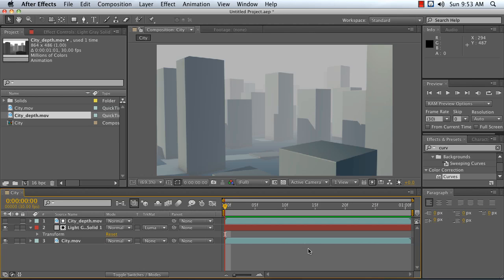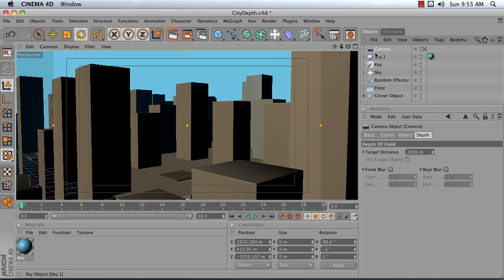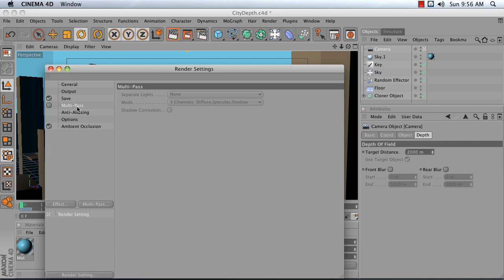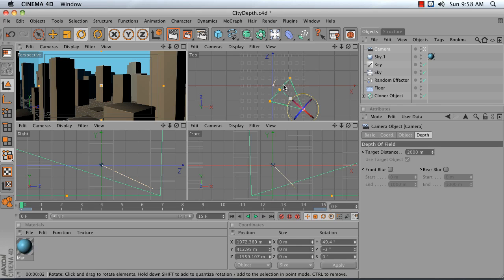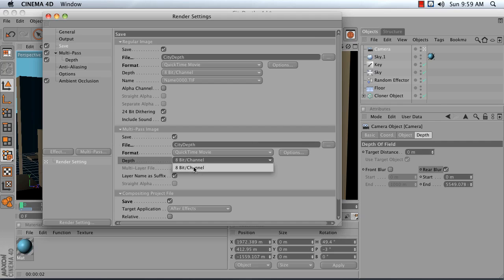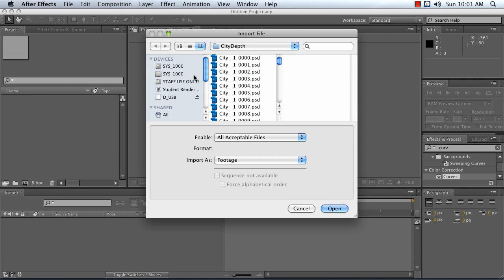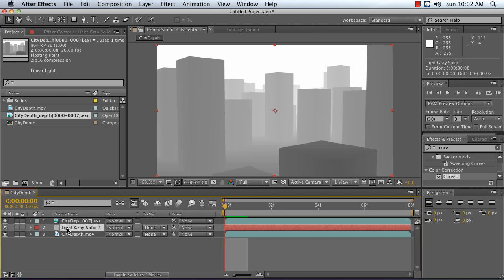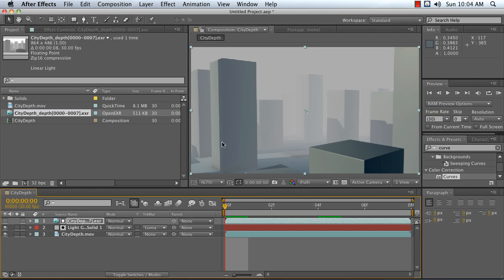VS C4D 633 Day02 01b City Depth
VS C4D 633 Day02 01b City Depth.mp4